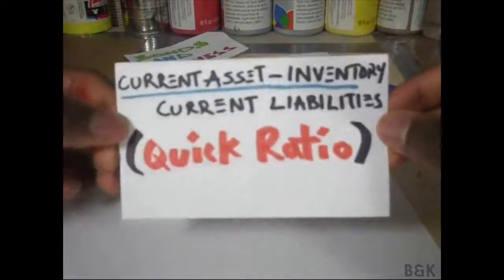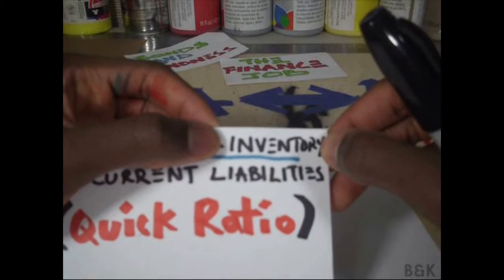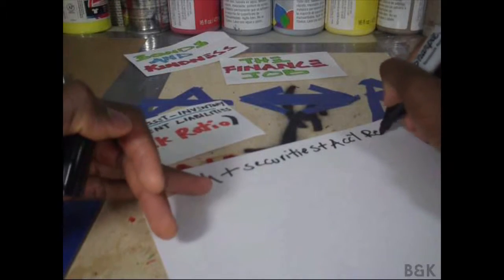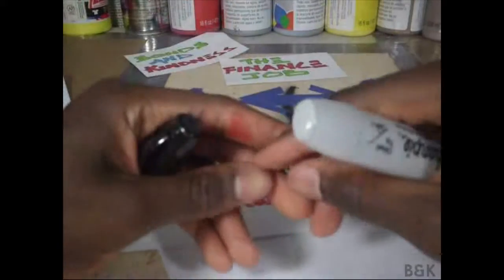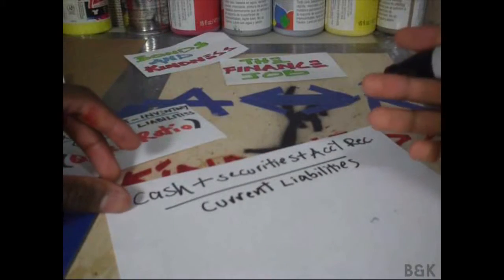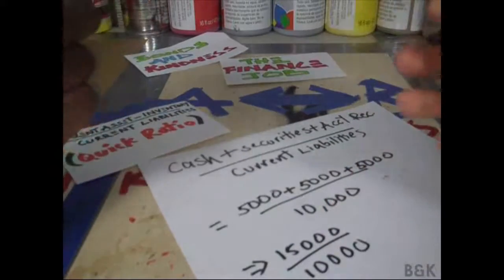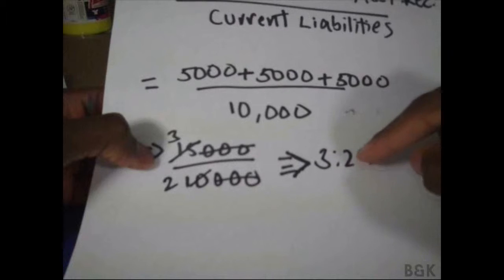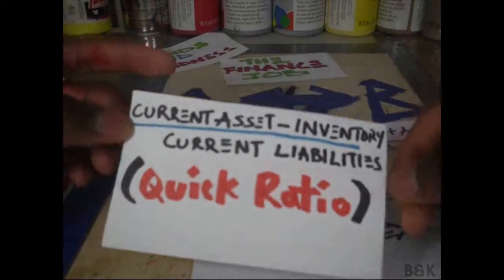Helping Hands #57 Quick Ratio